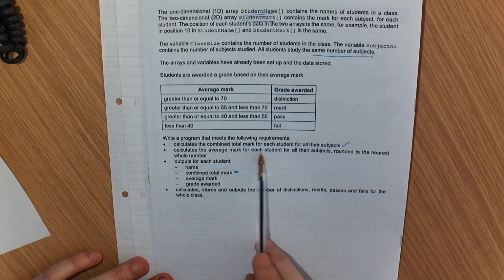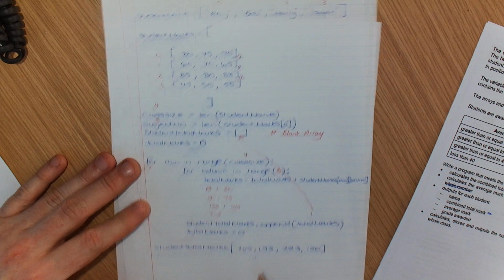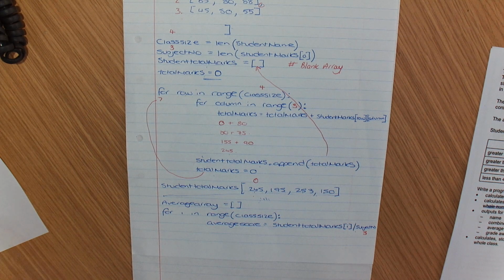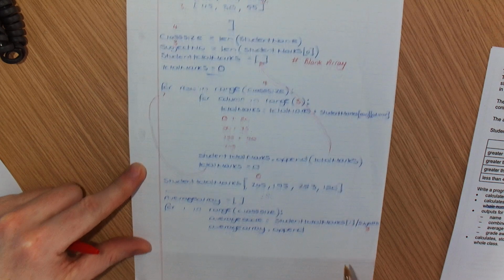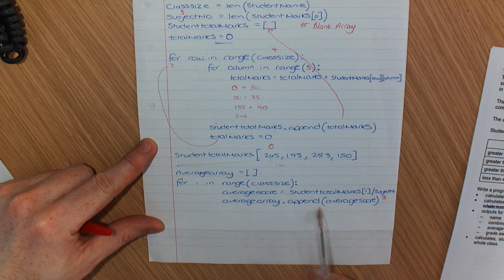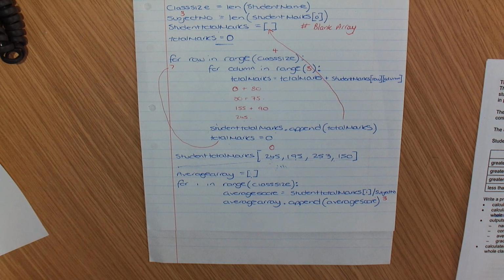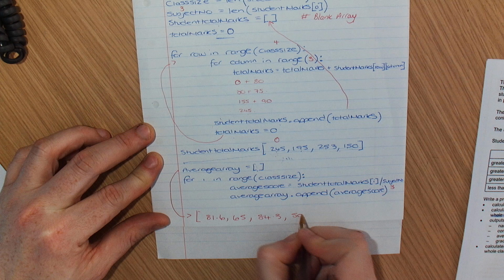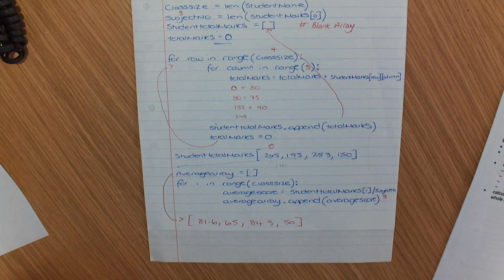Part 3 - GCSE Computer Science - Handwritten - Python Array Question (1D array to work out average)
Create a list in Python and apprendlistpython